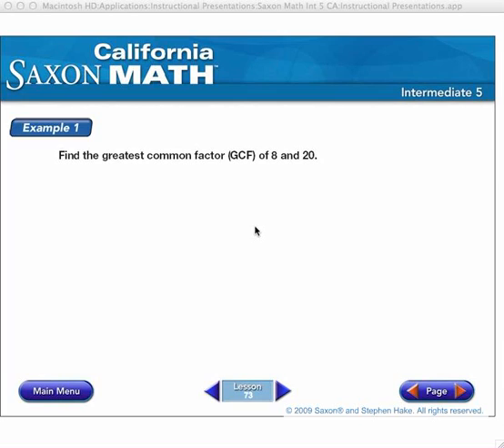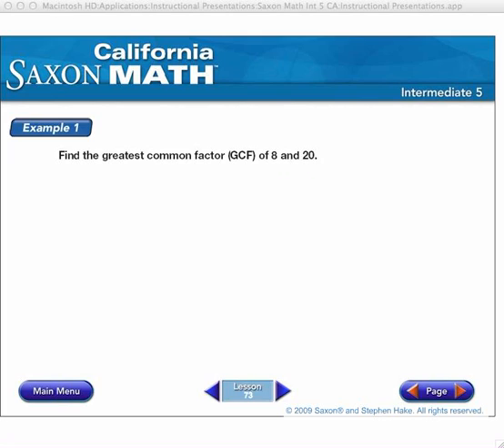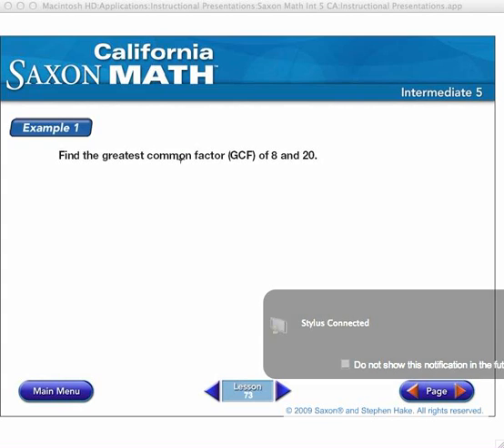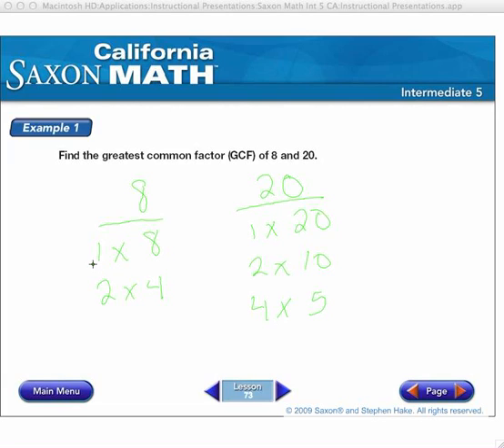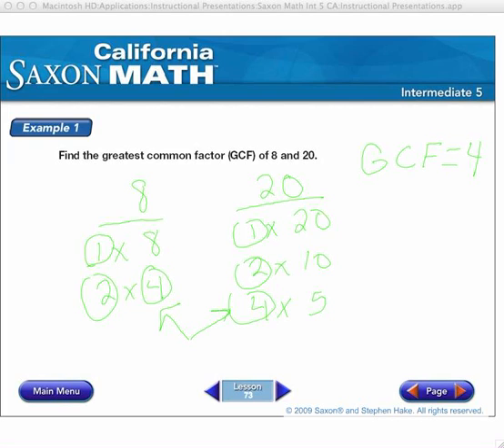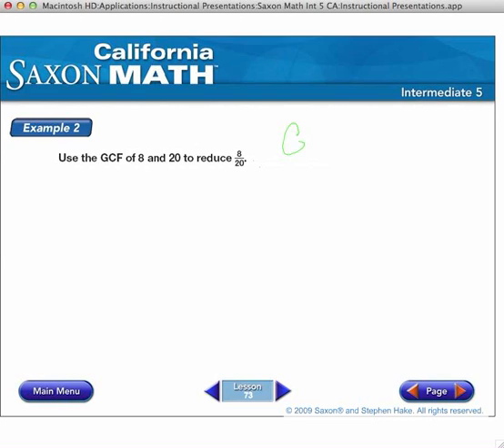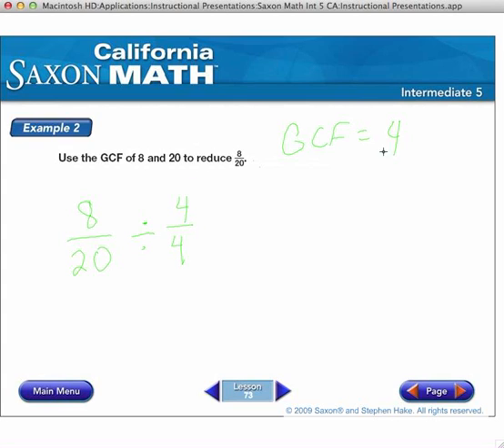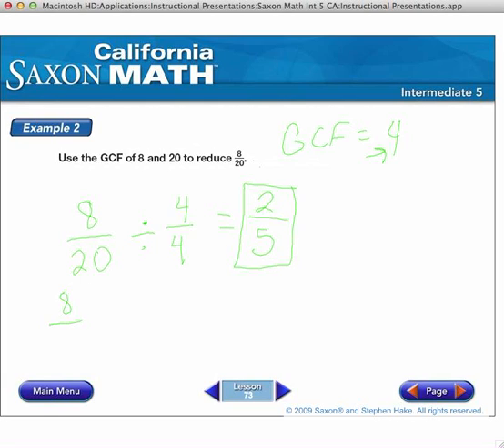Saxon CA5 Lesson 73